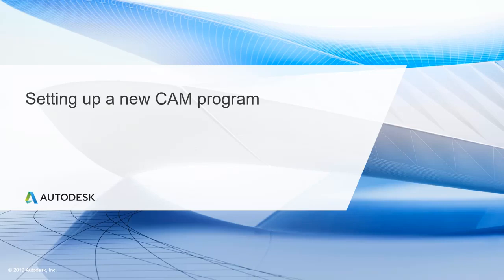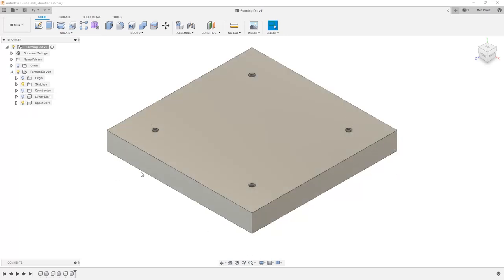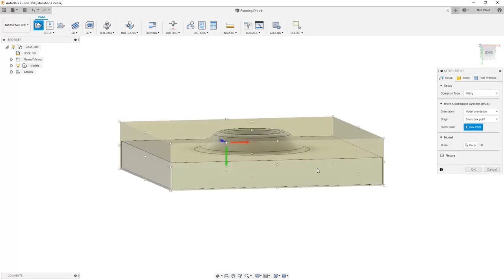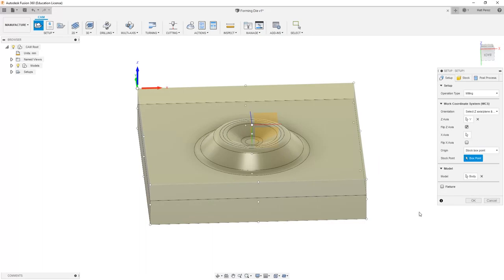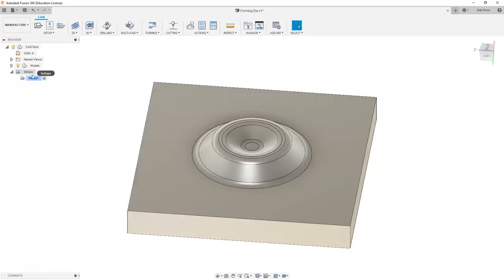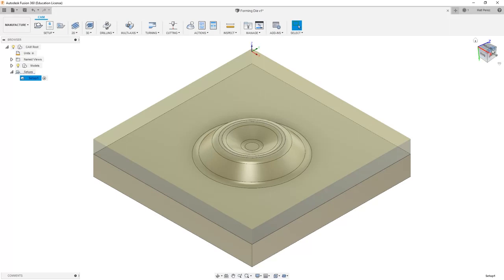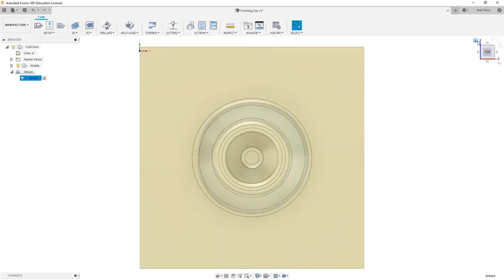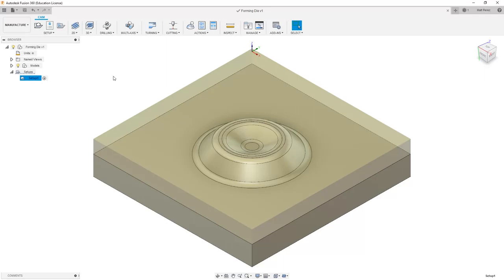Multi Axis CNC Toolpath Lesson 5.1 - Setting up a new CAM program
A swarf toolpath isn’t the easiest to understand by name alone, but it is easy to control. The multi-axis swarf allows us to manually control tilt angle of a tool with a contour selection, or have it done automatically for us with a surface selection. In this lesson, we’ll use and understand what a swarf toolpath can do.

After completing this lesson, you’ll be able to:

Describe the usage of a swarf toolpath.
Create a multi-axis swarf toolpath.

After this lesson 5.1, you'll be able to:

Create a new CAM setup.
Modify view properties to match a part.